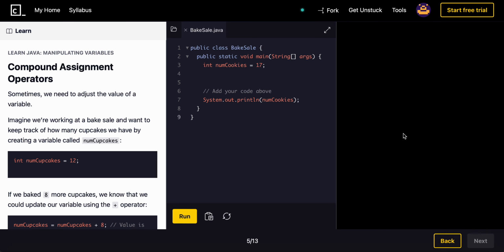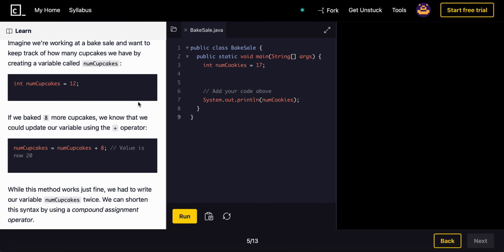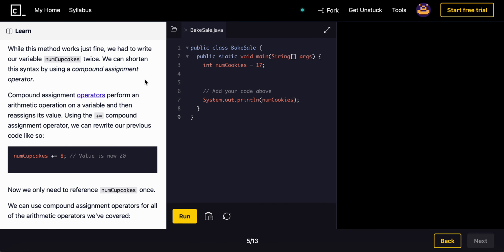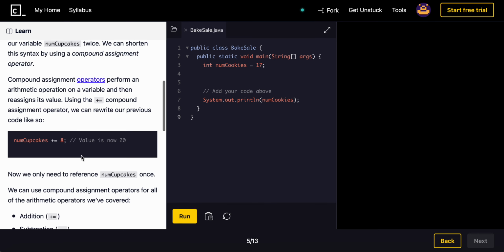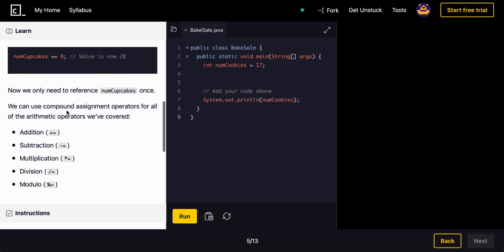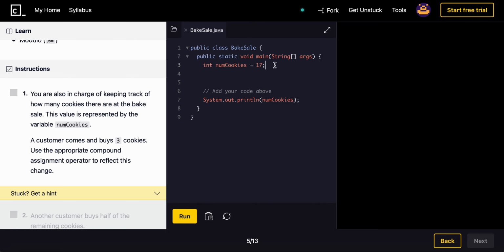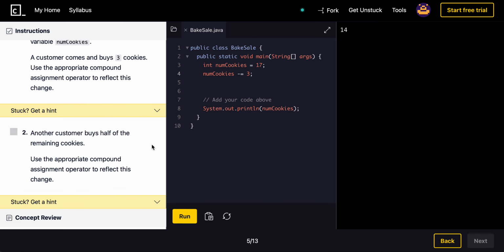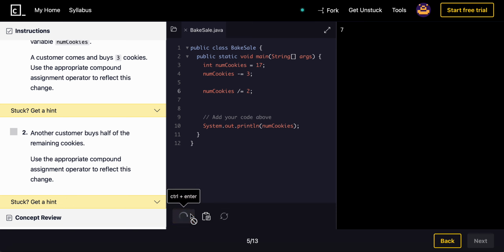Compound Assignment Operators in Java | Codecademy Java Series